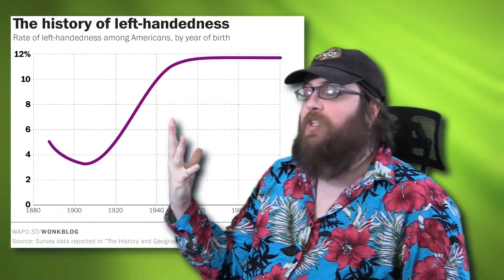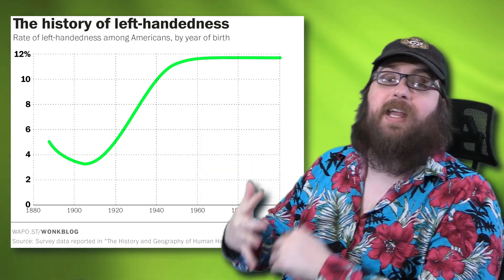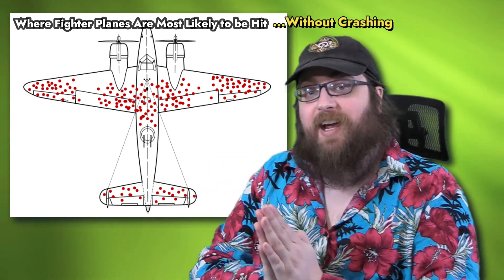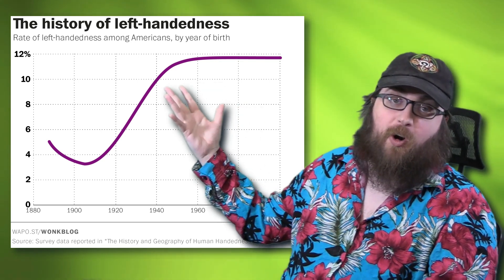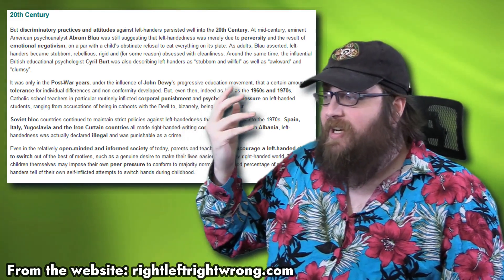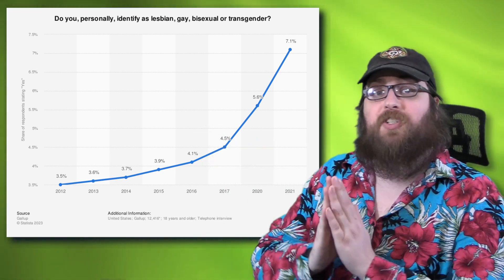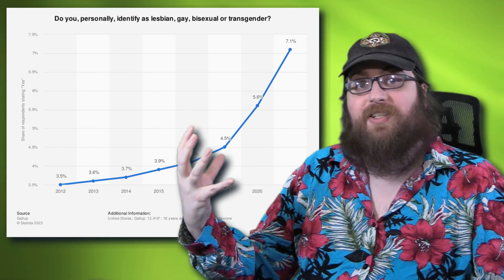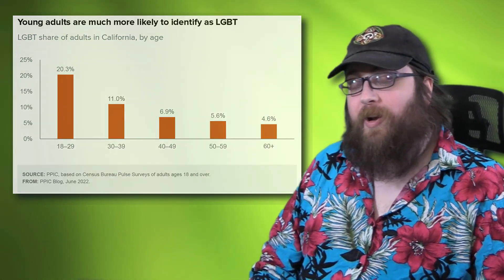You Need To Understand This Graph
A discussion about Left Handedness over time, and what it can teach us about graphs, growth, and LGBT people.

0:00 – Intro
2:36 – Part 1: Understanding Where Data Comes From
07:21 – Part 2: How Discrimination Alters Demographics
14:08 – Part 3: Nothing Grows Forever
15:59 - Conclusion